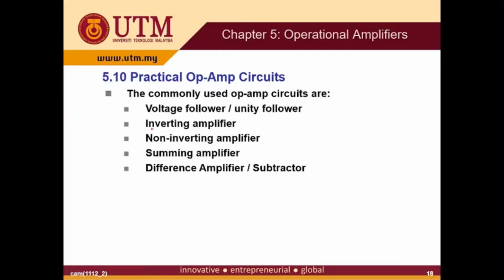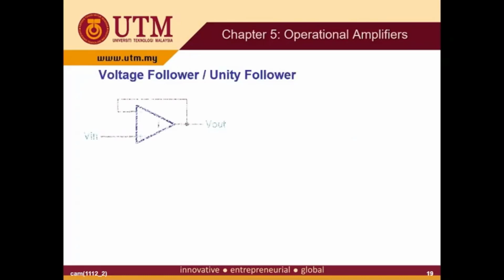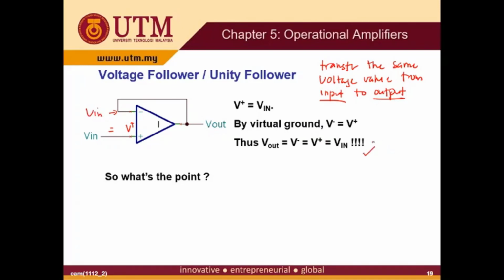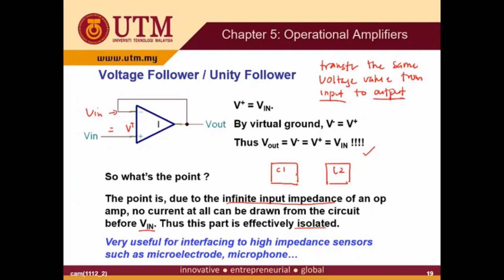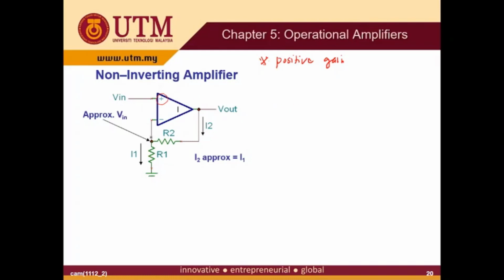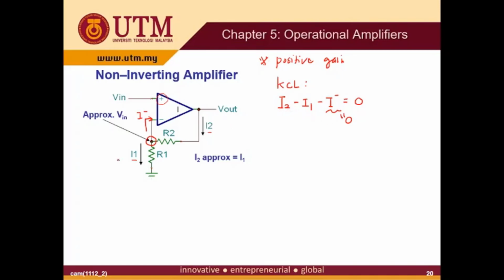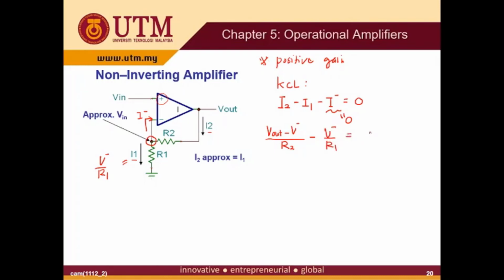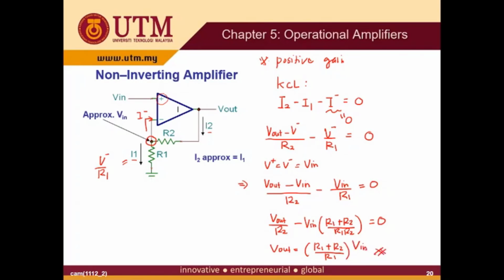Chapter 6 Part 14 Voltage follower noninverting amplifier | Electronic_Devices | YSAG Private